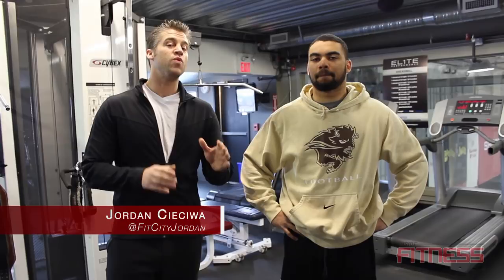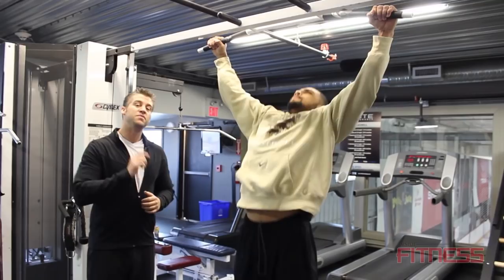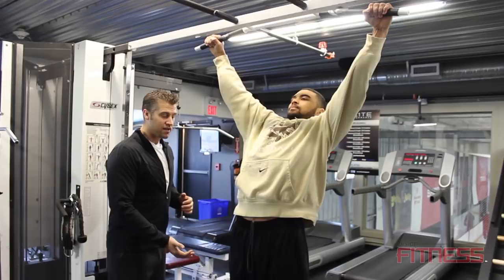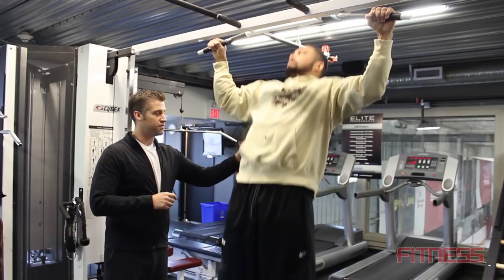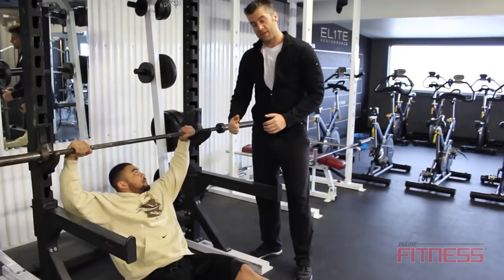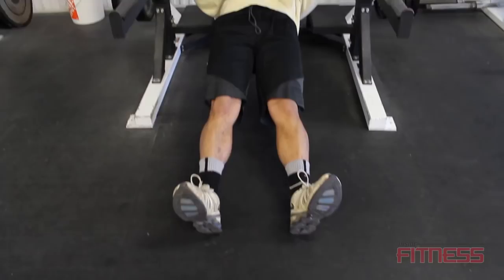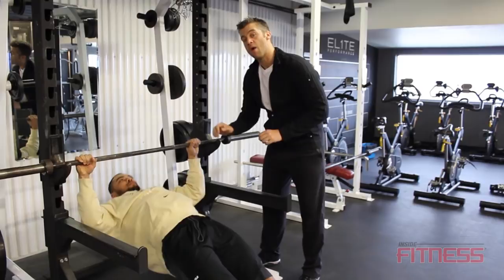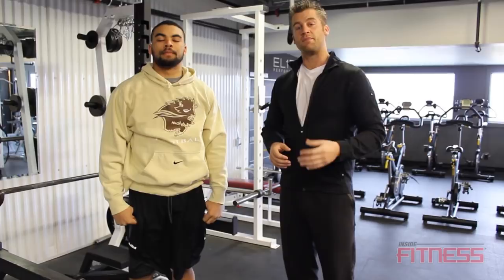Pullups - Nic Demski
It has to be part of your training, and you have to be good at them. It shows total body strength, and it is the sign of a well rounded training program. Body weight exercises can not be forgotten.